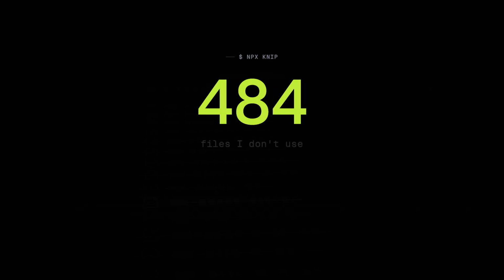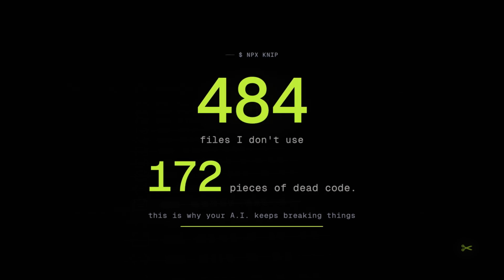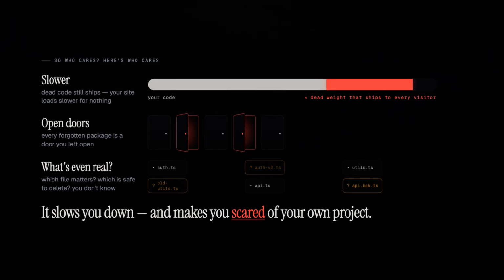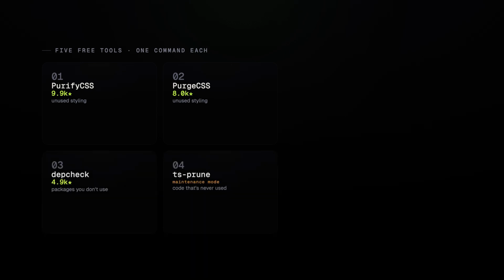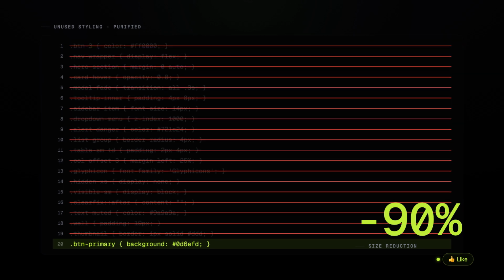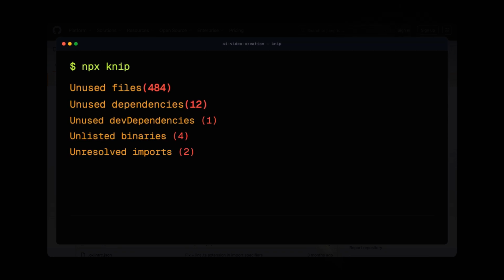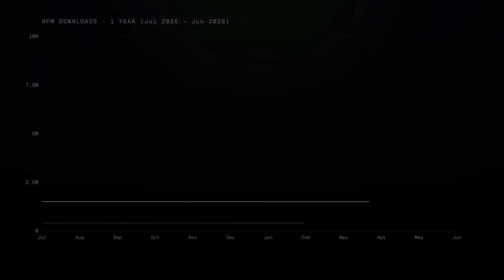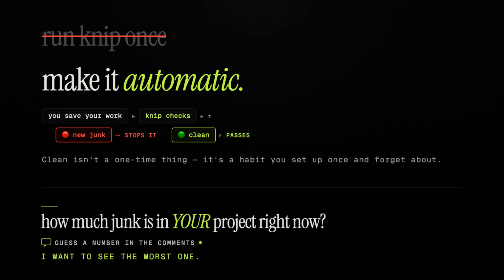The Reason Claude Gets Dumber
If you build apps with AI — Cursor, Claude, Lovable, v0 — your project is quietly filling up with dead code you can't see. And that junk is a big reason your AI keeps breaking things that used to work, and feels like it's getting dumber the bigger your project gets.

I ran ONE command (npx knip) on a project I build in every day. It found 484 files I'm not even using and 172 pieces of code that do absolutely nothing. In this video I break down — in plain language, no jargon — why this happens when you build fast with AI, what that junk is actually costing you, and the 5 free tools that clean it all up. One command each.

What you'll learn:
• Why AI writes code faster than you can ever delete it — and how your project turns into a "junk drawer"
• What dead code really costs you: slower load times, security holes, and an AI that edits the OLD file instead of the real one
• The 5 free tools — PurifyCSS, PurgeCSS, depcheck, ts-prune → and knip (the one that does the job of all the others)
• How to run it automatically so your project AND the AI building it stay clean for good

The one name to remember is knip. Knip it before you ship it.

👇 How much junk do you think is in YOUR project right now? Guess a number in the comments, then go run knip and tell me how close you were — I want to see the worst one.

Found this useful? Hit like and follow for more.